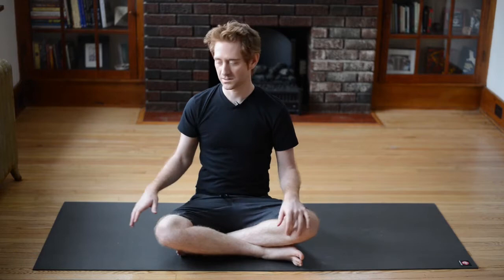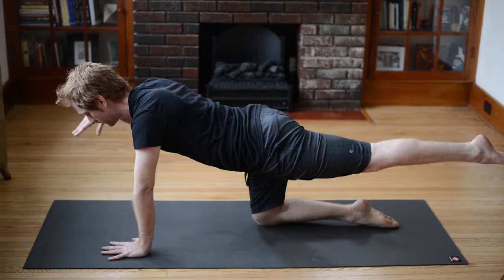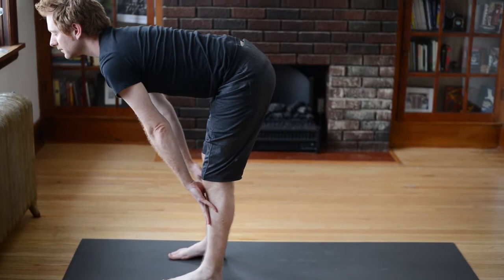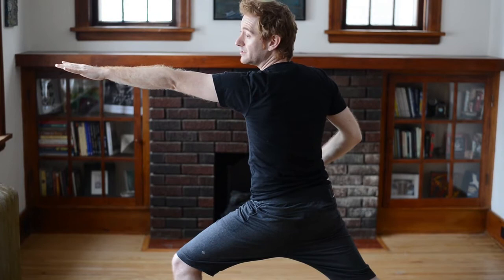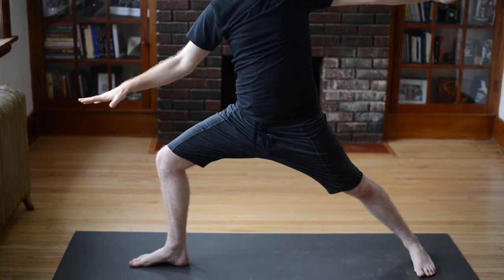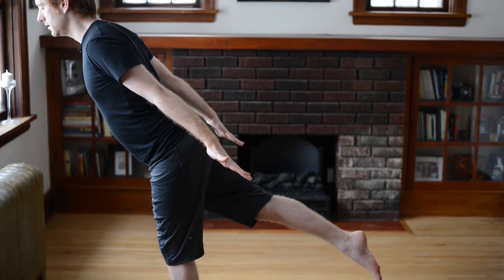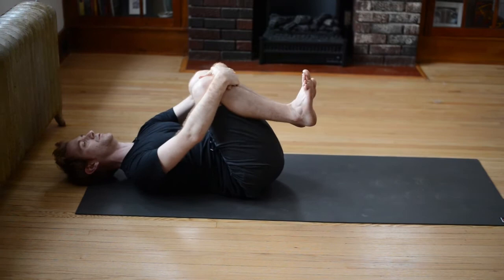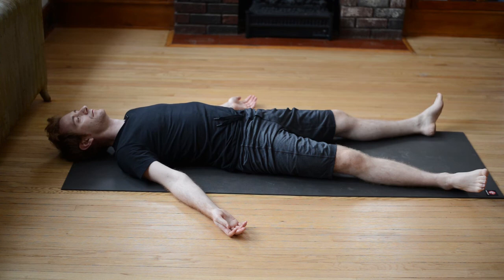Yoga for Beginners with Keith Macpherson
Join Keith Macpherson for a short yoga sequence set up for beginners to the practice. Having a hard time going to the yoga studio because you feel embarrassed or self conscious about not knowing the postures? In this short video, Keith will take you through a short sequence that you can practice in the comfort of your own home and learn some of the alignment in a basic yoga sequence.